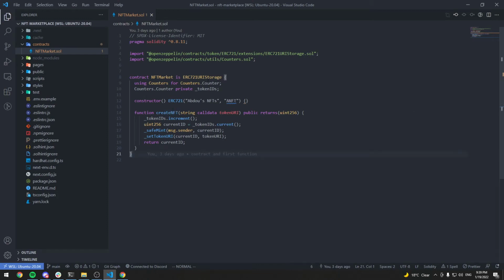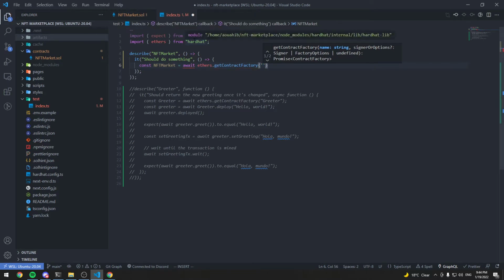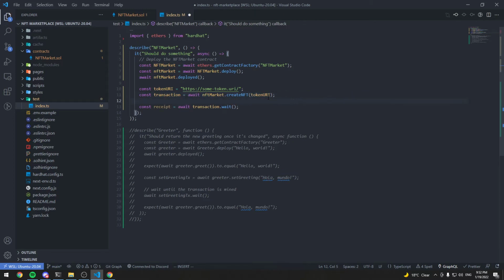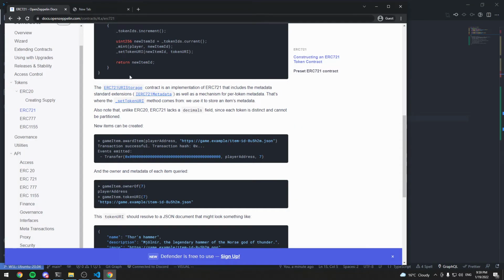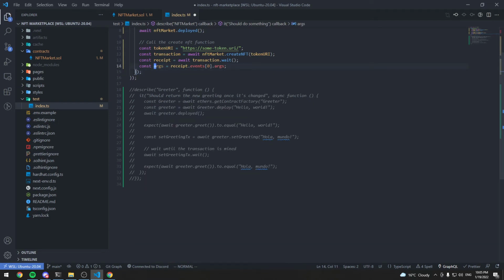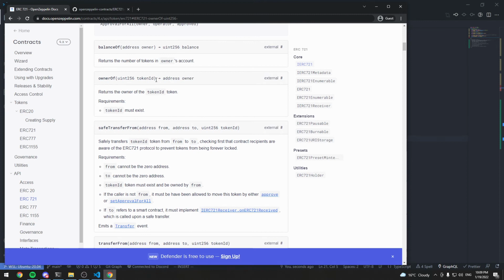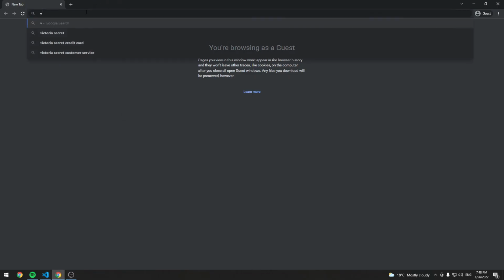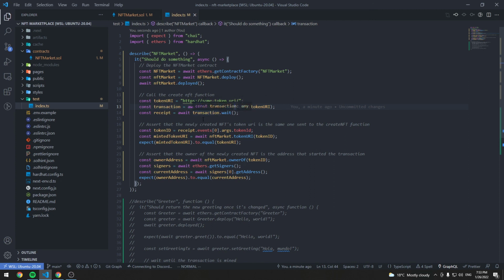NFT Marketplace: Writing the first tests of the smart contact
In this video, we will write tests for the first function of the smart contract.

Course overview:

In this course, I will be building a full-stack NFT marketplace on Ethereum. The technologies I will be using include Solidity, Typescript, Next.js, Hardhat, The Graph Protocol...etc.

We'll build this from scratch, starting by setting up a project and installing the dependencies, writing the smart contract, testing then deploying it to a test network using Hardhat with Typescript through Infura, building a subgraph to index the contract using The Graph, and finally building a front-end using Next.js, where users can mint, buy, and sell NFTs. All while explaining various blockchain-related topics (Ethereum specific) in detail.